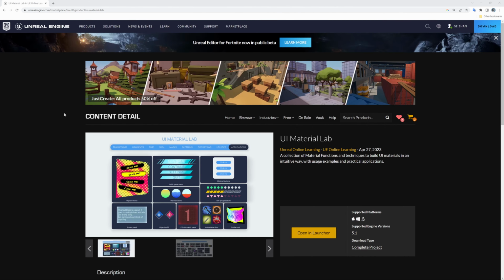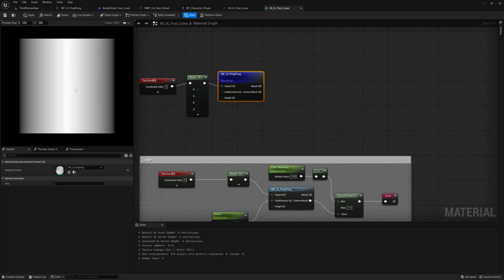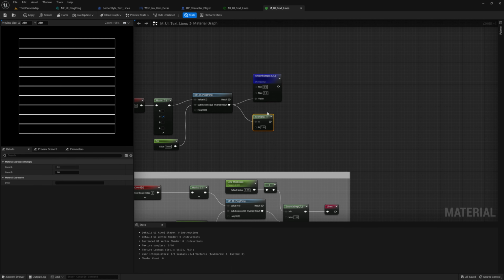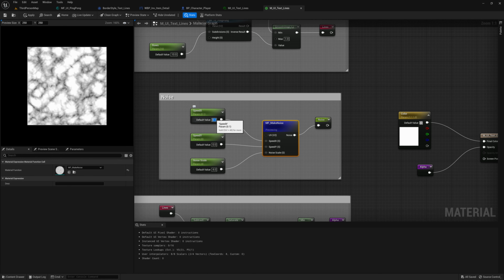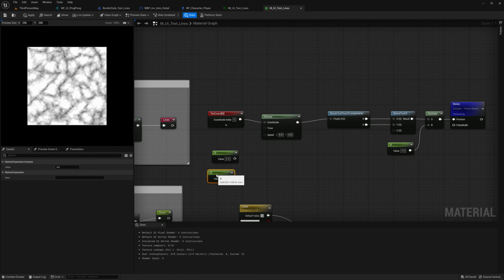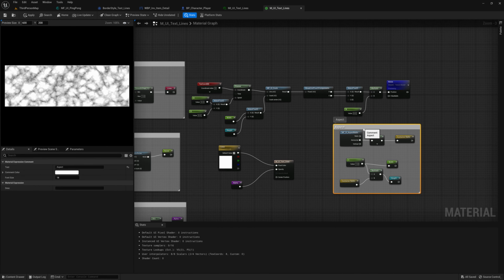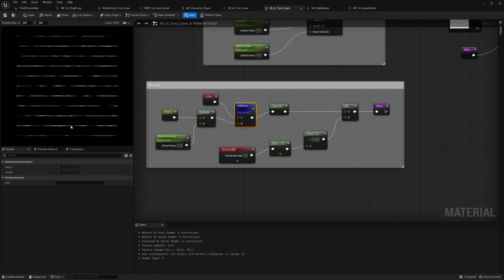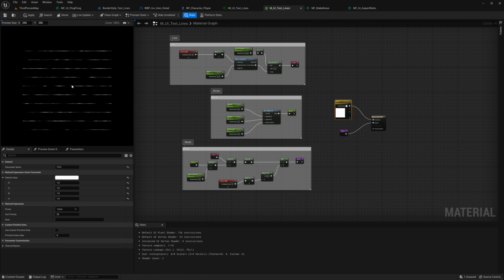Unreal UI, User Interface | Widget Tutorial 2, Dynamic Multi Line Material , UI Material Lab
A tutorial about creating dynamic multi line material. it can by use for display text, fully configurable by user.

Tools:
Unreal, UI Material Lab

Topics:
User Widget, Common UI, Material, UI Material Lab

My Website (not updated for years, will back to it once have free time):

Chapters:
0:00 Overview
01:44 UI Material Lab
02:32 Start Create Material
03:08 Create Solid Lines
07:40 Create Noise
14:15 Combine Lines and Noise
17:23 Dynamic Set Total Rows